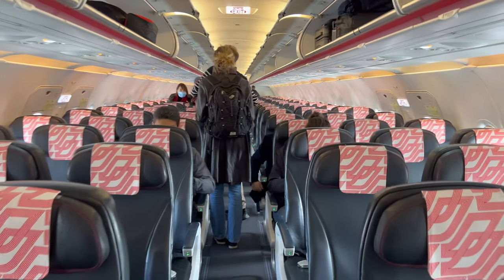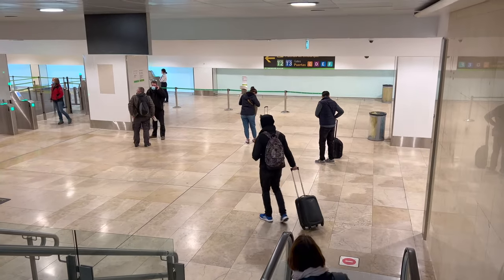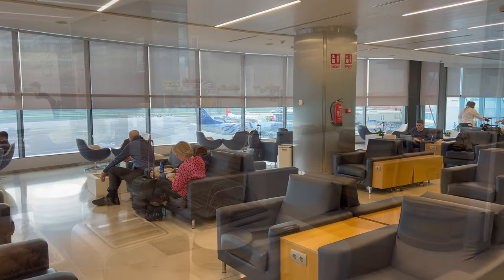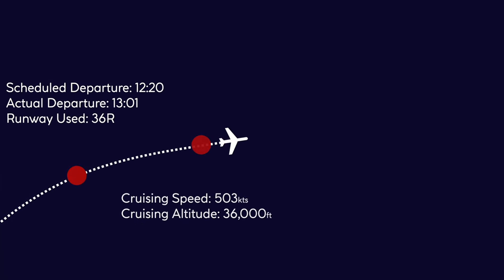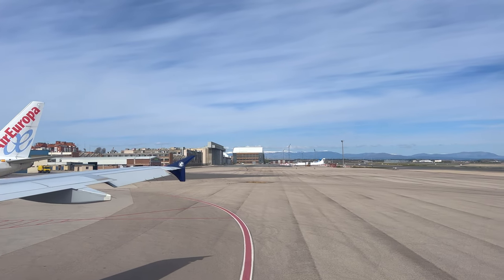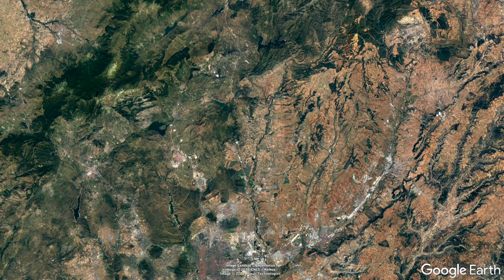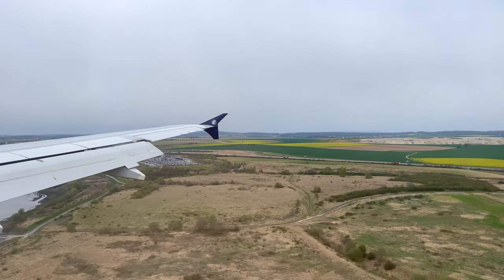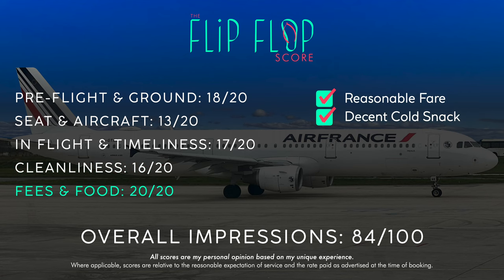AIR FRANCE A320 Economy Class【4K Trip Report MAD-CDG】To Paris, in Style?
4K Trip Report on board Air France's A320 from Madrid to Paris Charles de Gualle, France. Hi there! My name is Kevin and today we will take a look at Madrid's Barajas Airport, some plane spotting, the Puerta del Sol VIP lounge, the aircraft & my seat, flight stats & graphics, the spool up, gorgeous views across the Pyrenees and the landing in Paris- all wrapped up with The Flip Flop Score.

*Correction: Air France DOES recognize ITA Status. The graphic at the end that says otherwise was meant for the Air Europa review. The scores in this video’s graphics are correct though! ☺️

✈️ Fare Details
Fare Category: Economy
Total Fare: $82.70 USD
Included: Carry-on

⇢ 07 Sept: Canopy by Hilton Paris Trocadero
⇢ 09 Sept: Turkish Airlines A330 Business Class Paris - Istanbul
⇢ 11 Sept: Turkish Airlines 777 Business Class Istanbul - Saigon
⇢ 15 Sept: Vietnam Airlines A321 Economy Class Saigon - Jakarta
⇢ 17 Sept: Four Seasons Jakarta

⏰ Videos posted at:
9:00 (New York), 14:00 (London), 20:00 (VN), 23:00 (Sydney)

---Video Chapters---
0:00 Flight Preview
00:23 Intro
00:34 Welcome to Madrid
00:40 Terminal 2 Departures
00:50 Check In Hall
01:05 Walking to Lounge
01:46 A380s in Spain
02:01 Terminal 2 Gate Lounges
02:14 Puerto del Sol Lounge
02:28 Lounge Food & Drink
03:01 Busy Apron Views
03:13 Walk to Gate E82
03:33 Aircraft First Peak
03:40 Flight Stats
03:53 Boarding
04:15 Walking On Board
04:36 Seat Overview
05:13 Worn Out Seats
05:25 Let’s Go!
05:32 Pushback & Taxi
05:42 Spool Up 🤷🏼‍♂️
05:50 Takeoff
06:02 Routing to Paris
06:25 Crossing the Pyrenees
06:43 Snack Service
06:55 Approach Routing
07:20 Landing
07:45 Taxi to Terminal 2F
07:55 Arrival
08:15 The Flip Flop Score